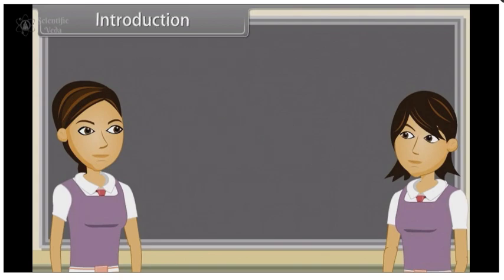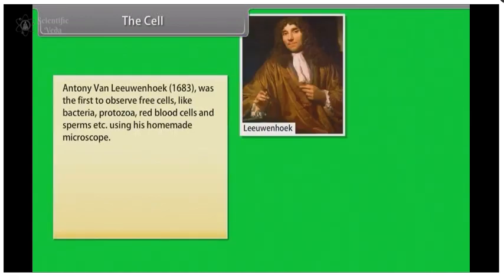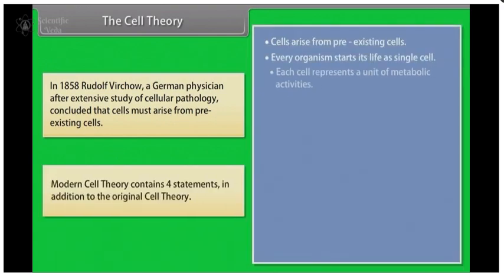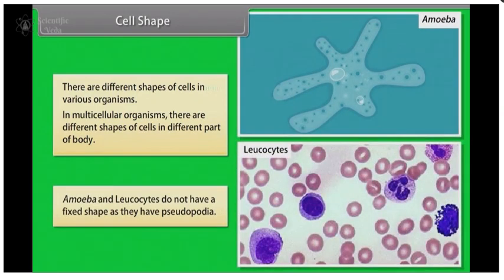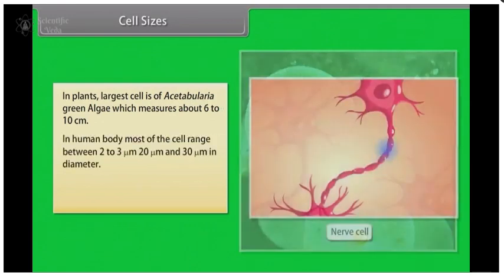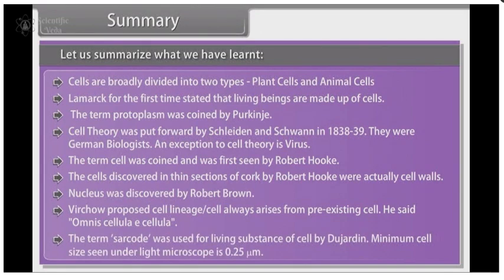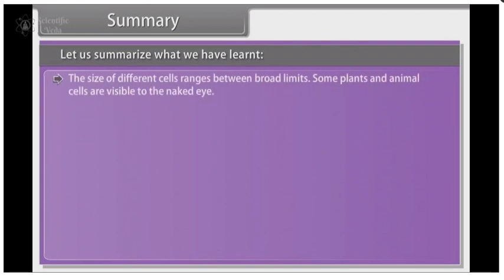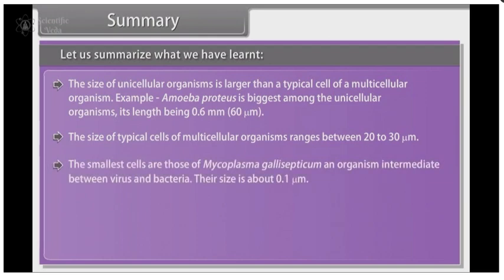Cell - The Unit of Life (Part 1): Exploring the Fundamental Unit of Life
In this first part of the Cell - The Unit of Life series, we dive into the essential unit of life, the cell. This video introduces the fundamental concepts of cell structure, cell theory, and the functional regions of a cell. From the diverse shapes and sizes of cells to understanding their basic characteristics, this video provides a comprehensive introduction to the fascinating world of cells. By the end of this video, you’ll have a solid understanding of what defines a cell and its role as the building block of life.

📘 What You'll Learn:

Definition of the Cell:

Understand what a cell is and why it is considered the basic structural and functional unit of life.
Cell Theory:

Explore the cell theory, which explains that all living organisms are composed of cells, and cells are the basic unit of structure and function in all living beings.
Characters of the Cell:

Know the defining characteristics of cells, including their ability to grow, reproduce, and respond to environmental stimuli.
Functional Regions of a Cell:

Learn about the functional regions of a cell, such as the plasma membrane, cytoplasm, and nucleus, and their roles in maintaining cellular function.
Shapes of Cells:

Discover the various shapes of cells, from spherical to elongated forms, and understand how these shapes relate to their specific functions.
Cell Sizes:

Understand the wide range of cell sizes, from the microscopic cells of bacteria to the larger cells found in more complex organisms.